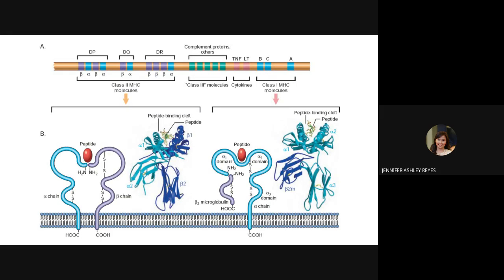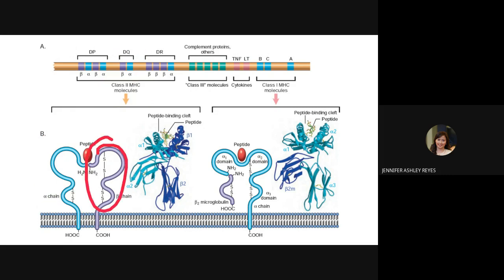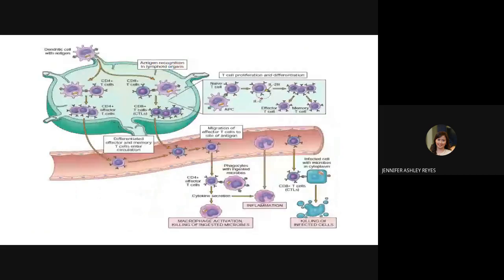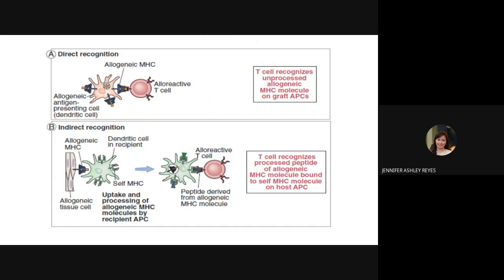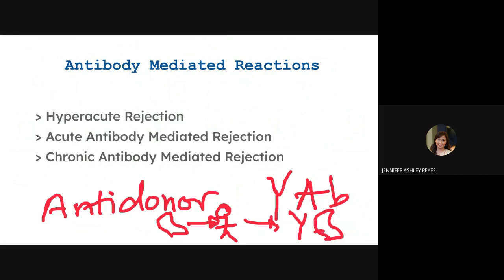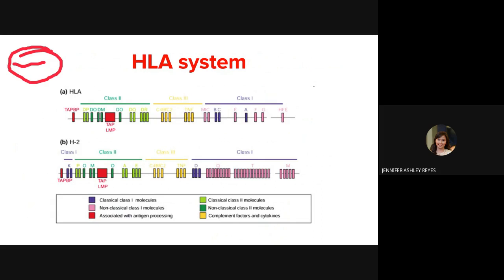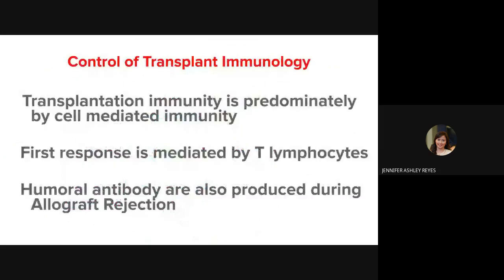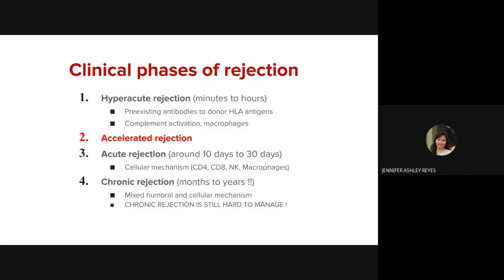Transplantation Immunology HLA 2/2